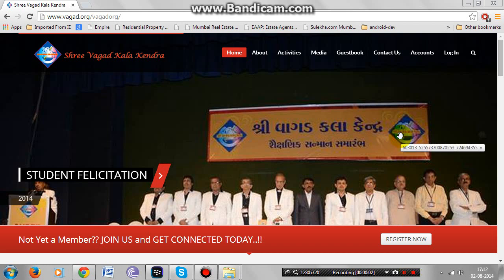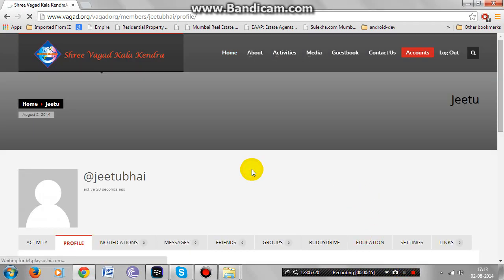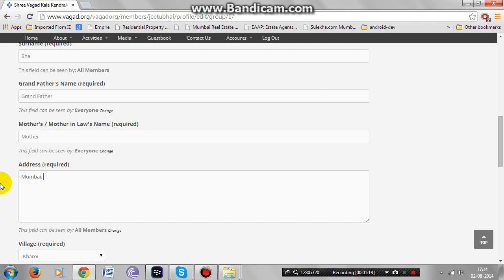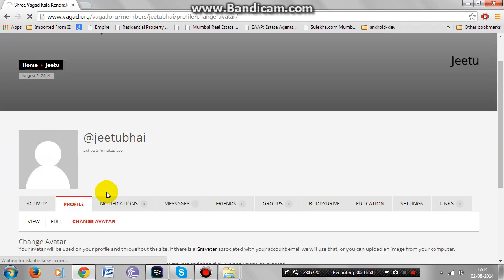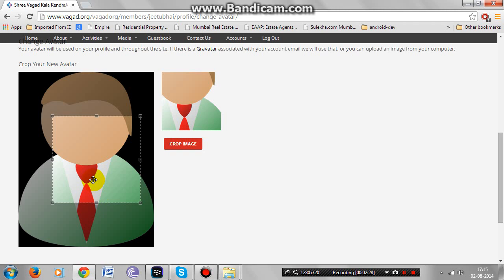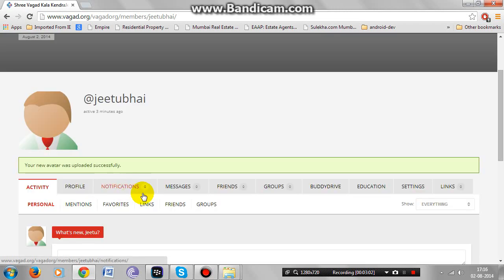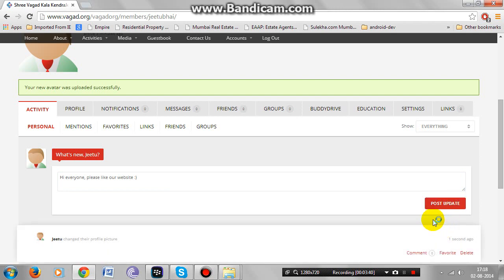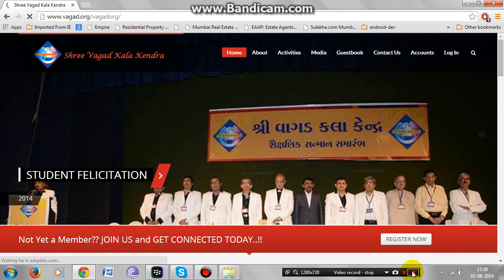Online Registration - How to Log In Log Out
Shree Vagad Kala Kendra comes up with online registration for members saving your time and energy to come and register at the office.